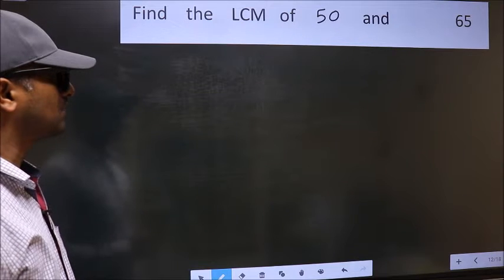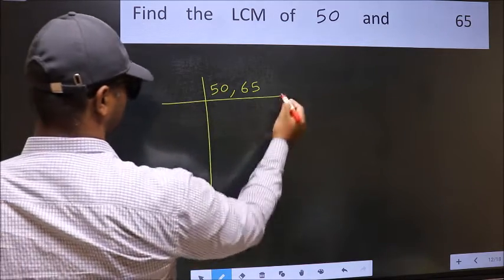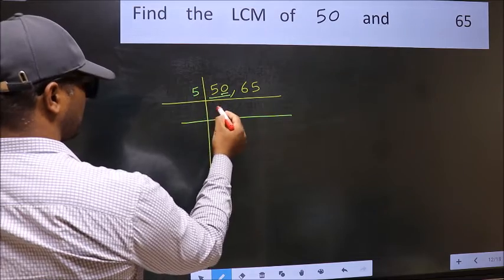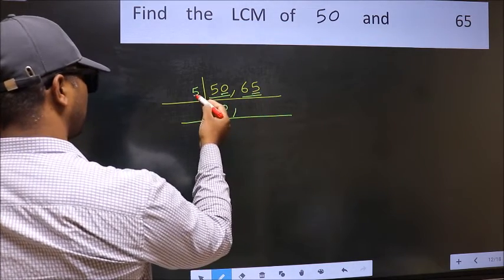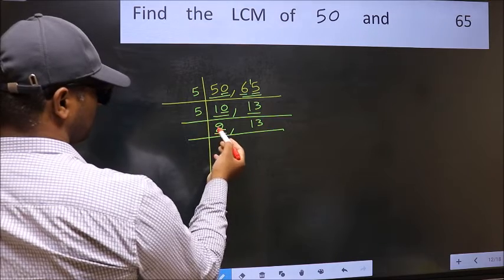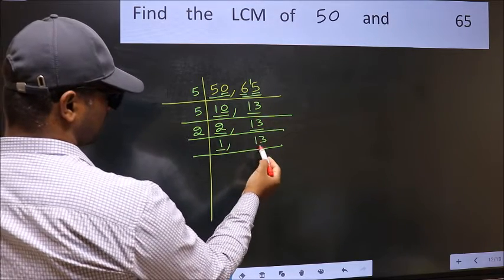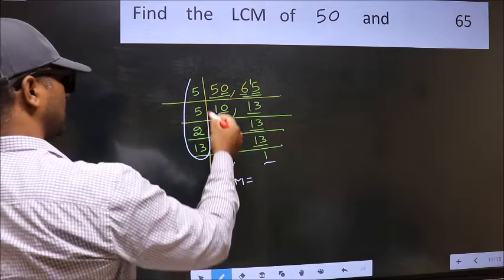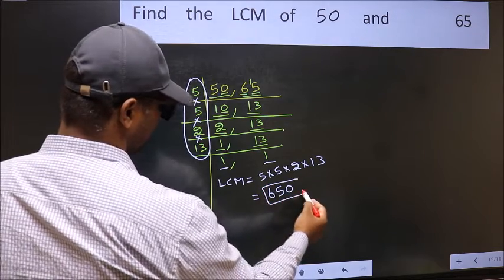LCM of 50 and 65